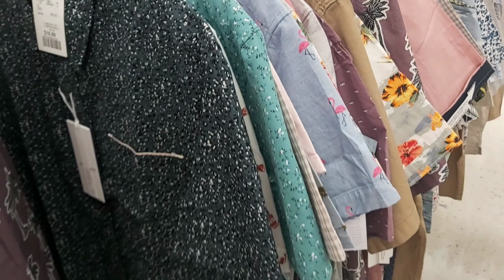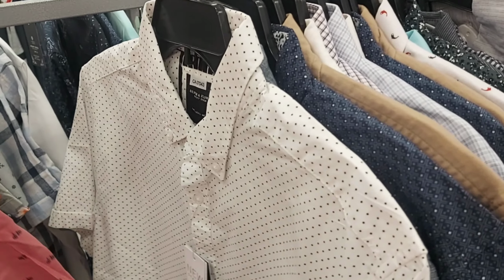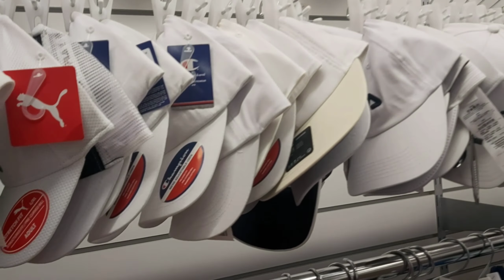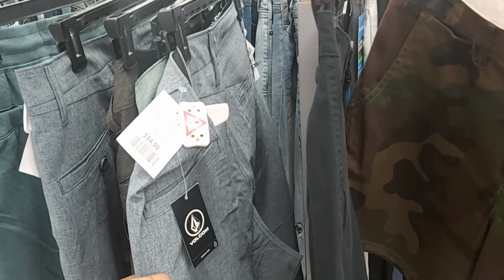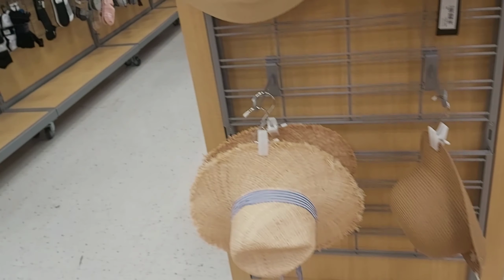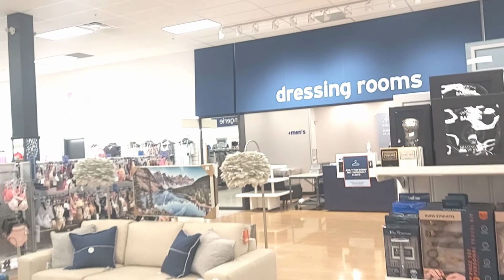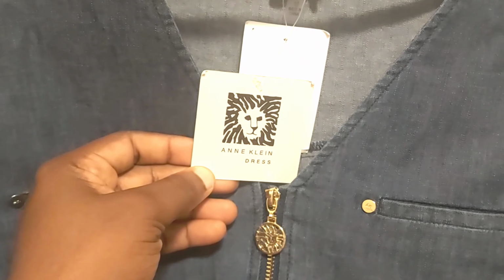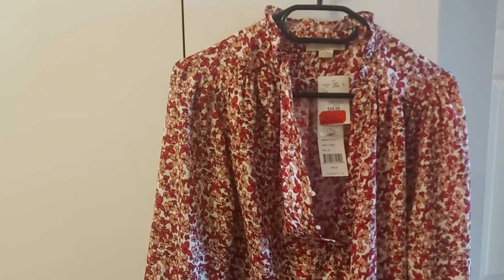Marshalls Shop With Me And Haul ||Walkthrough 2021 || Designer Items Shopping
Hello people this is Marshalls shop with me and haul, this is a walkthrough video, there will be a lot of designer items in the store because instore shopping has just been opened in Ontario. In this video, I have also shared tips on how to shop in Marshalls

 I am here to share my entrepreneurship journey with you.

I enjoy it if we get to meet outside youtube, let's be friends

Visit my Etsy shop for my beautiful headwraps and hair accessories